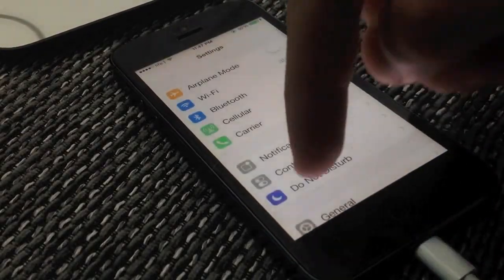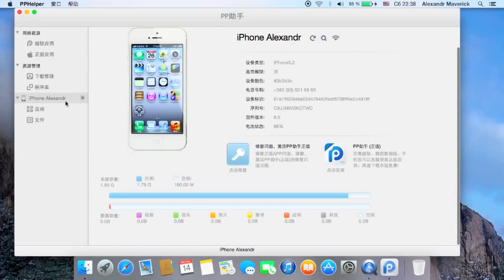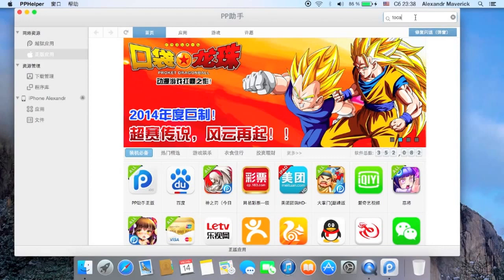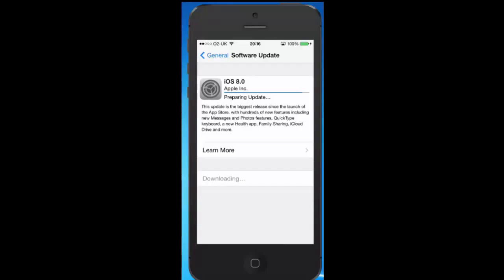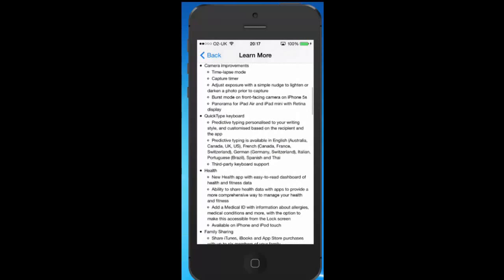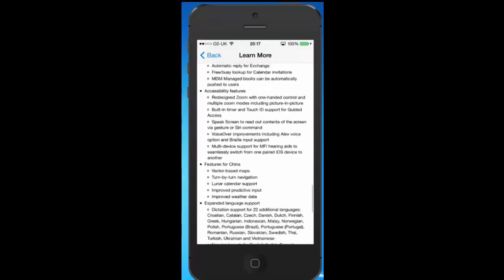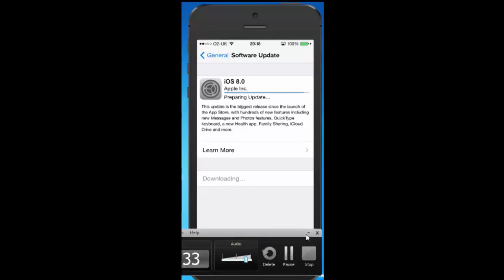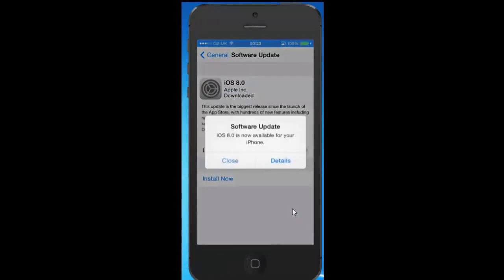How To Get Ios 8 On Iphone 4 No Jailbreak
iOS 8 launched this week, and with it came a slew of improvements and new features. Before you get to playing around with it for yourself, here are a few guides to basic new features, the new Messages functions, hidden features, keyboards, and everything else.

iOS 8 is out right now. It's not as visually different as iOS 7, but it's still packed with all kinds of new stuff. Here's a list of all the new stuff that really matters.

One of the surprising overhauls in iOS 8 is Messages. Apple changed a ton of stuff and added some new features to Messages that make it much more pleasant to use. Here's everything you need to know.

Every operating system has its share of annoyances and iOS 8 is no different. From an obnoxious U2 album to recent contacts appearing where you don't want them, here's how to fix some of the worst annoyances.